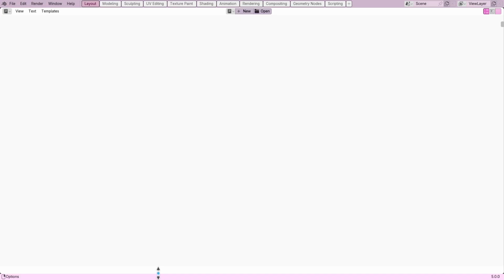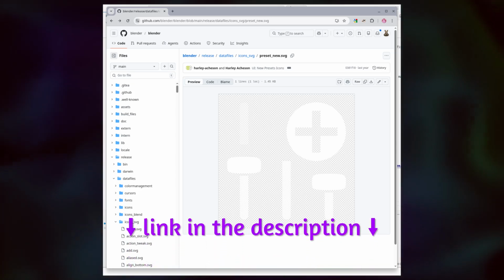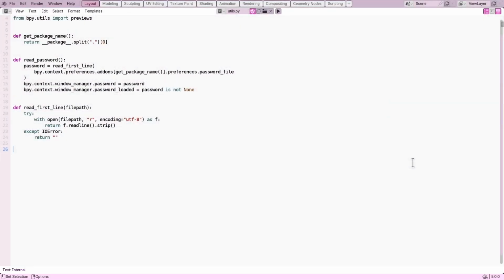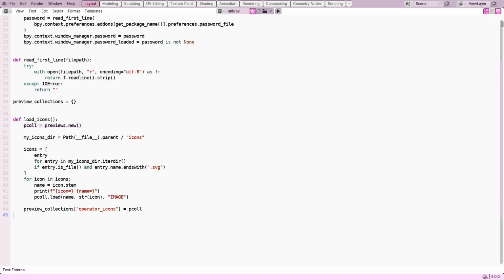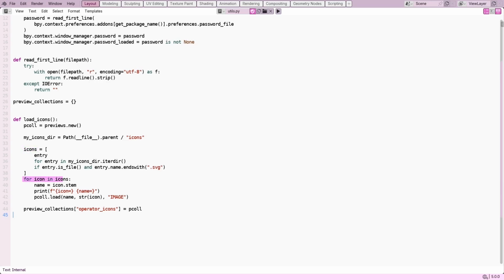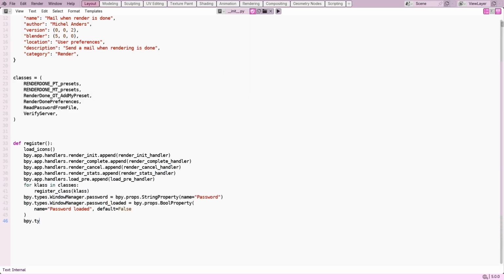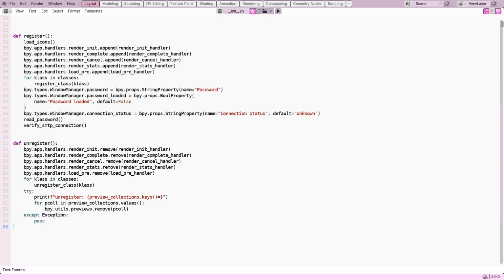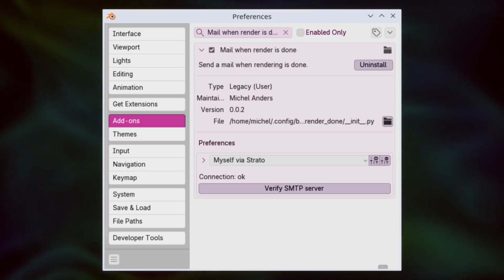Multi-file add-ons - Custom icons [Module: Multi-file add-ons, video 2 of 2]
With the render_done add-on refactored into a multi-file add-on in the first video of this module
it is now pretty stratight forward to add a custom icon to one of the operators.

0:00 Start
0:26 Intro
1:21 Creating a custom icon
2:27 Code: loading icons
5:59 Code: using custom icons
7:00 Outro
7:12 End

## suggestions

## code

## links

Be aware of the deprecation issues here: When Blender's bundled Python updates to a version newer than 3.12,
we probably should migrate to using __path__ instead:

## credits

Some of the icons used in the animations are free icons from Font Awesome: